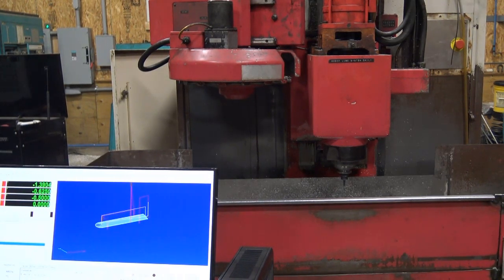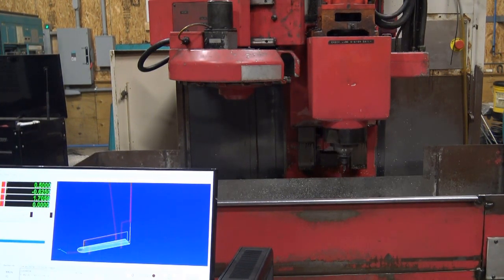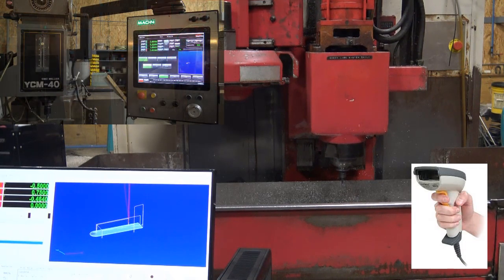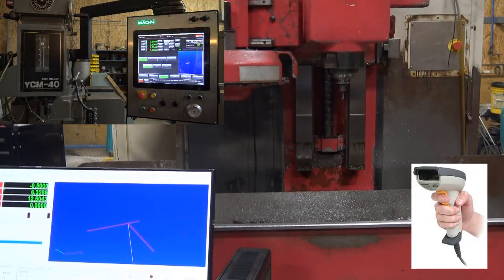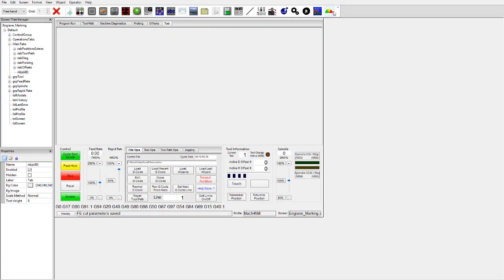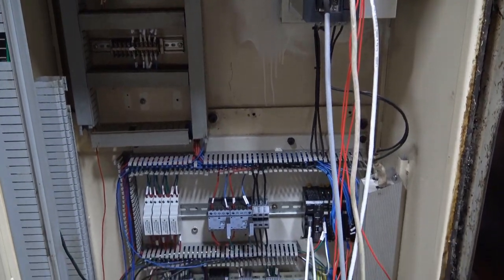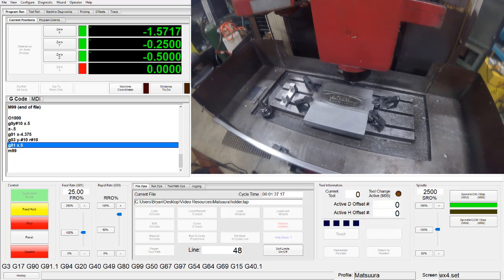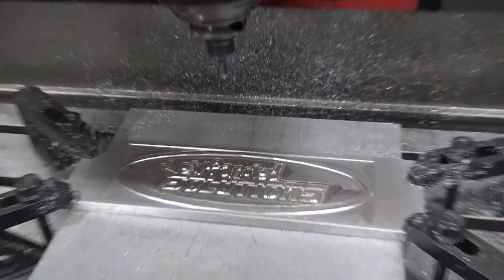Mach4: A Unified Interface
With Mach4 acting as a unified interface, this machine and yours can use different communication protocols tied together with the PMC and utilize a wide-range of hardware from barcode scanners to Modbus-driven VFDs.